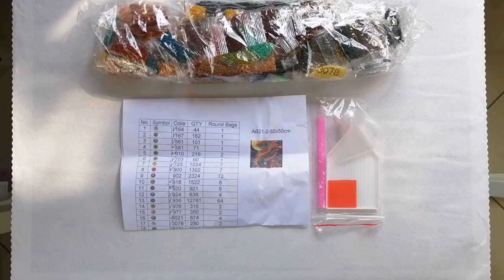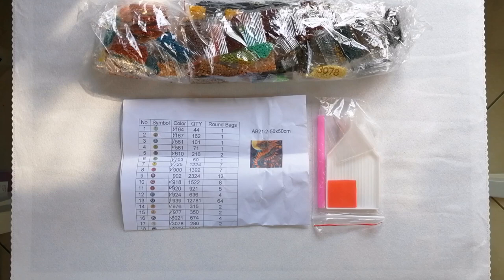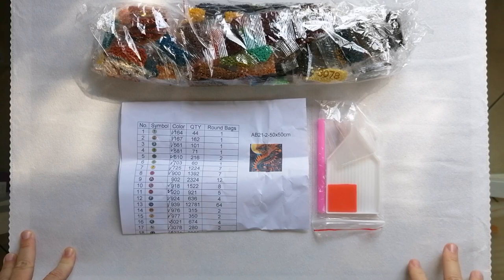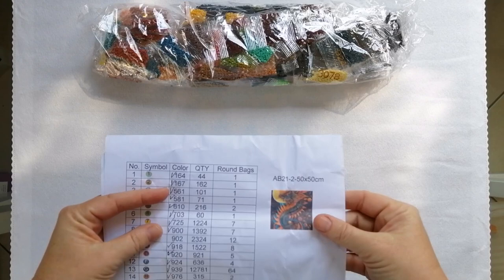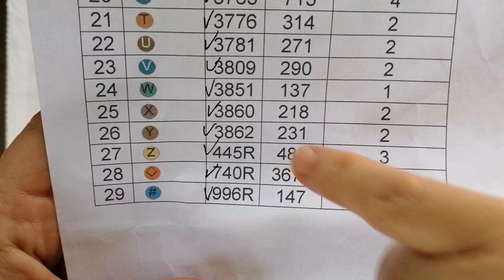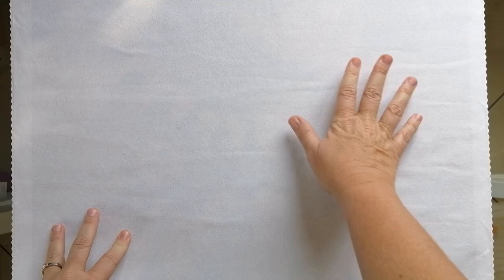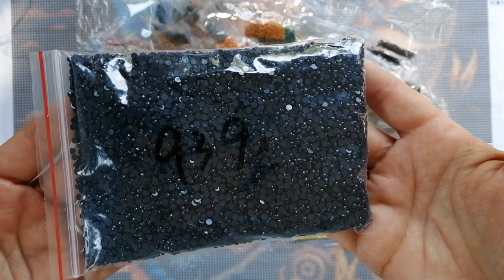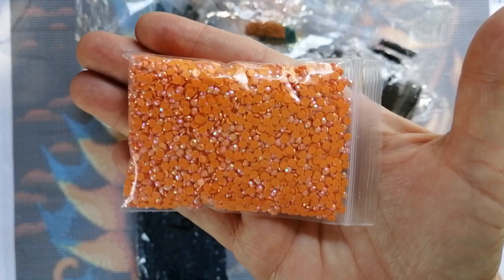Unboxing | Piao Xue Store on AliExpress | Round drills | Yet another great first impression 😍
Today I'll be doing an unboxing of a kit from a new-to-me company on AliExpress, being the Piao Xue Store. This piece is AI art that I created myself, and I've titled it "Sunrise Dragon".

I have lots more content like this on the way, and many more ideas for fun diamond painting content. Exciting times ahead!

Thanks for joining me today, and happy diamond painting!
-K-